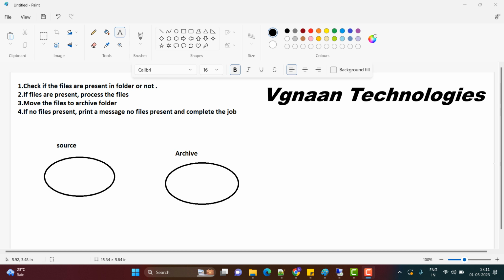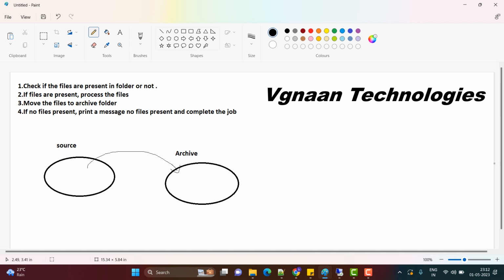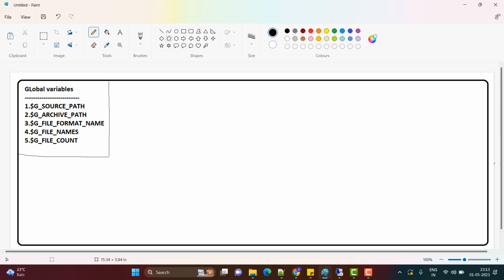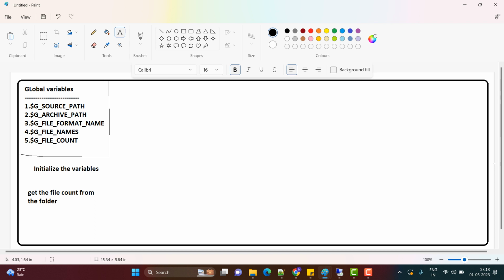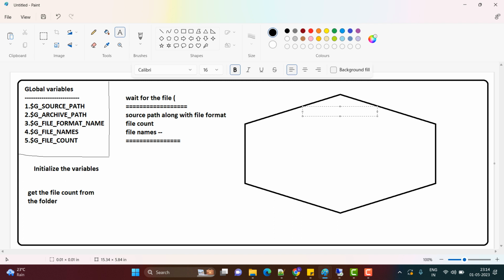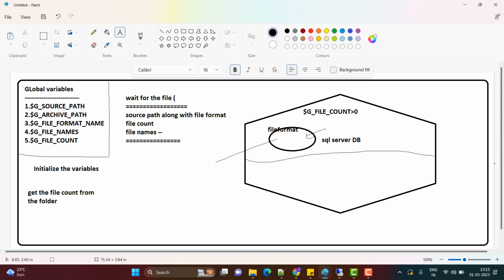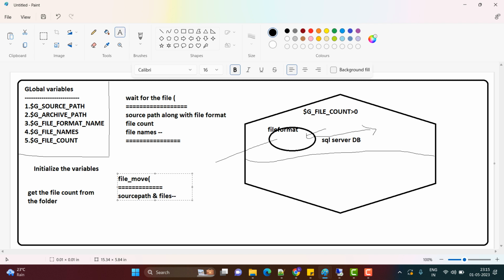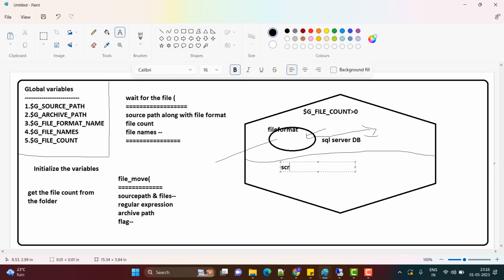1 Process files Scenerios part1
This video provides an approach to check existence of the files, process them and archive them.